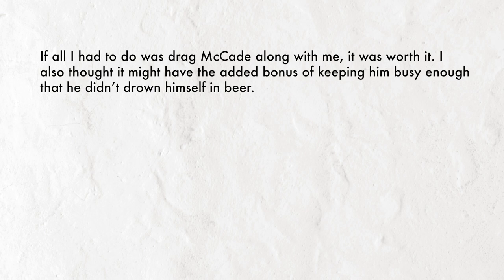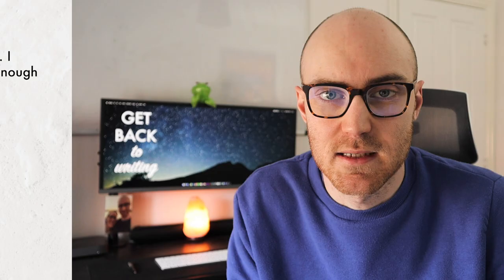How to Write Scene Transitions in Your Novel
How to write good scene transitions in novel writing.

Seems like a no-brainer, but it's an overlooked skill every writer should have,

In this video I go over a couple of bad examples of scene transtitions and a good example of a scene transitions, so you can see the difference.

Instead of losing a reader with a clunky transition, keep their interest with a progessional and stylish one instead.

Get Back to Writing!

GET INTO WRITING MODE.

With this channel I'm going to share some of the things I've learned over the past few years of writing and pursuing publishing.
I've written a good few novels and a collection of short stories, some flash fiction and a novella.
Along the way I've learned a lot about what works and what doesn't and I want to share that with the writing community.
If you're just starting out with writing, looking to improve writing you've already done, or just interested in all things books, then I can help.

Learn to cut the procrastination, kick the habits and GET BACK TO WRITING!

Words. editing and music by Kieren Westwood